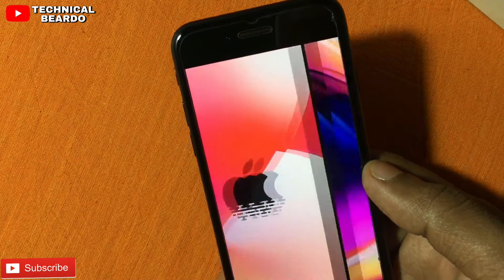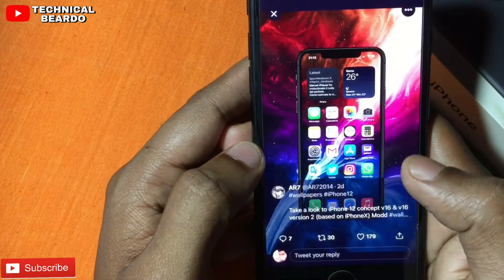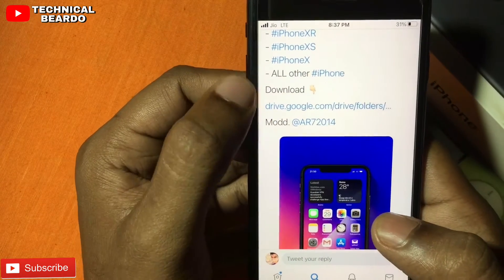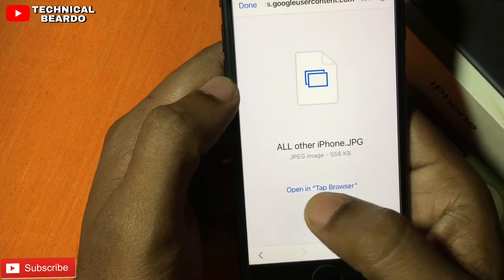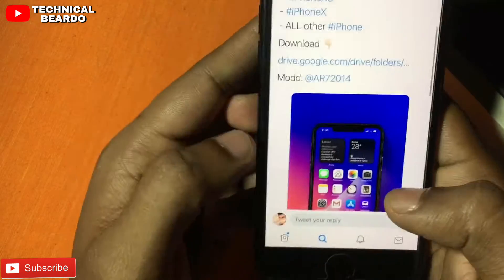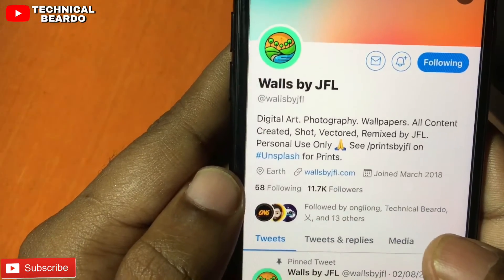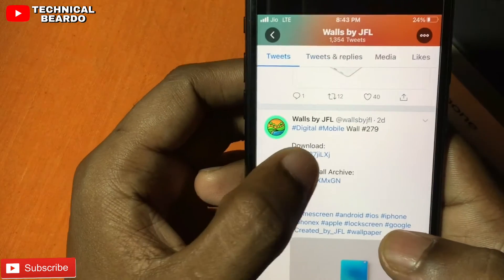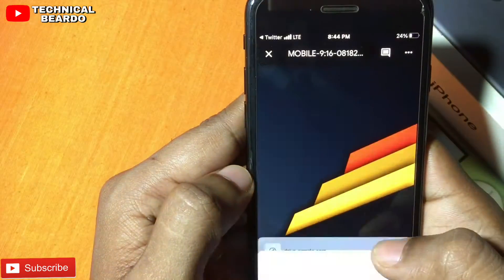Best HD quality FREE WALLPAPER APP for iPhone 2020 I Best Wallpaper Developers on Twitter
Twitter is the best source for HD wallpapers for iPhone. There are so many Wallpapers, developers, on twitter who upload FREE High-Quality wallpapers for iPhone.
Twitter is the Best HD wallpaper app for iPhone FREE. Here you can download high-quality wallpapers in 4K quality.
Enjoy best wallpapers for iPhone without downloading any apps on iPhone.

Twitter Profile link to Wallpaper developers:
AR7 :